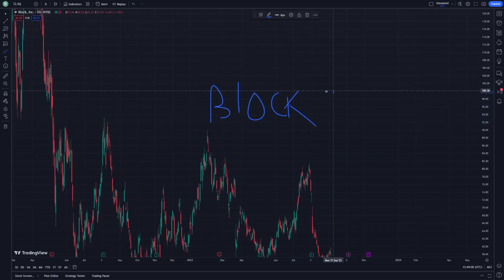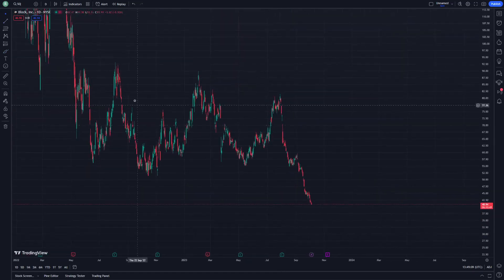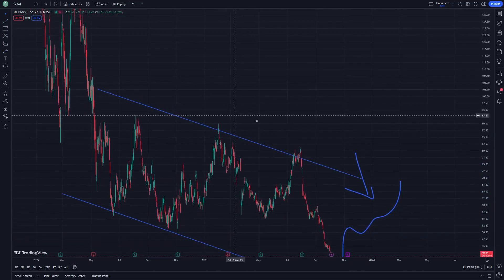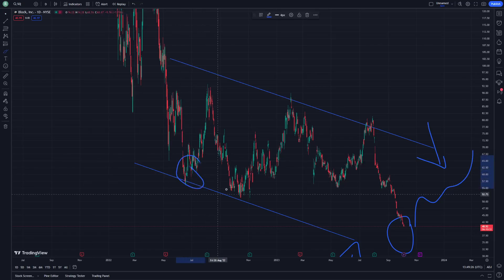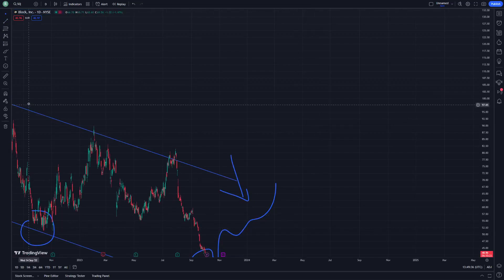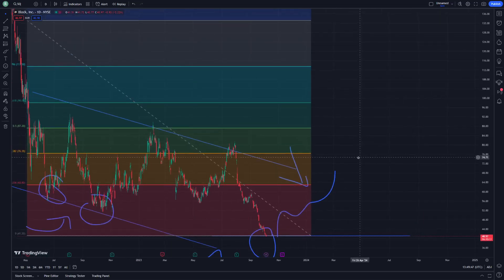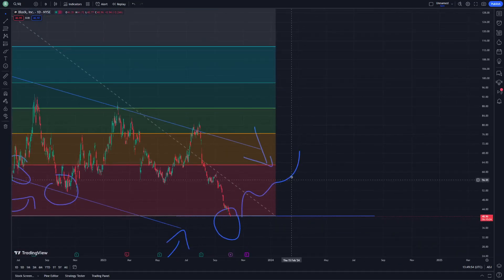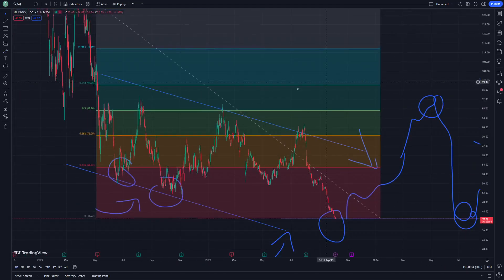BLOCK Stock Price Prediction and Technical Analysis 5 October - SQ Stock